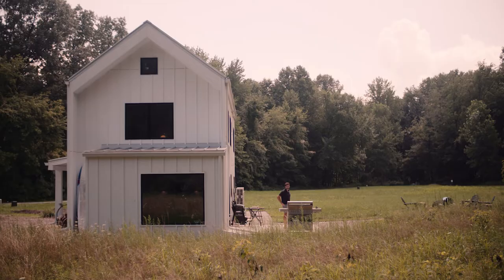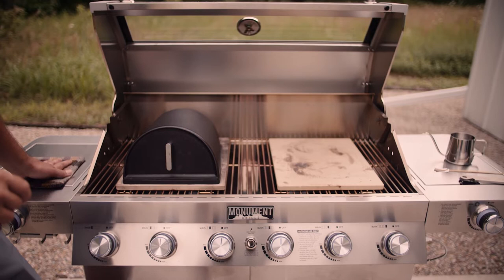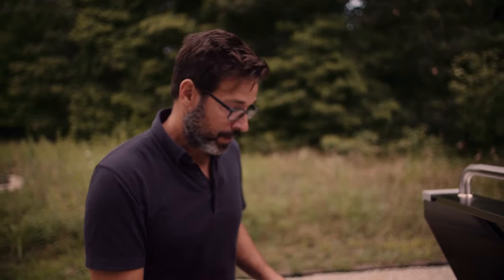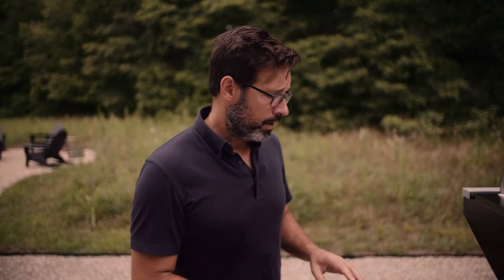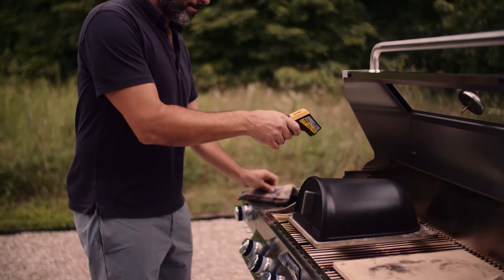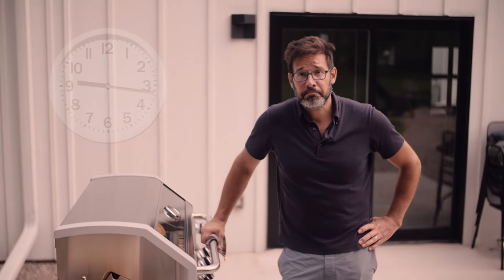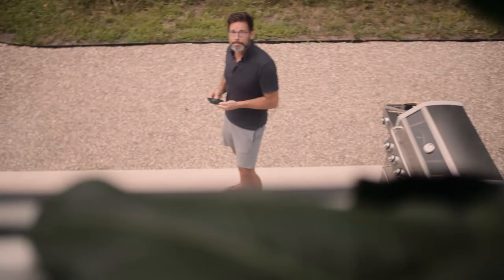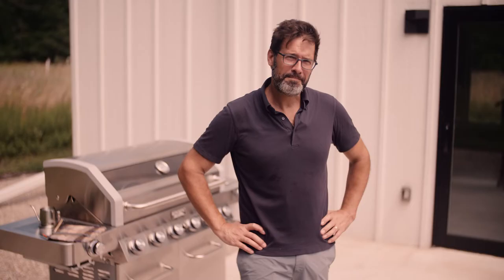Baking Bread On the Grill with Fourneau Grande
Baking bread on the propane grill is easy. Set up your Fourneau Grande with 2-3 burners underneath the baking stone and leave open space on either side of the stone for heat to rise up and circulate around the cloche. Bake at your normal temperature (480ºF-500ºF) and if you can, verify the temperature of the baking components with an infrared thermometer.